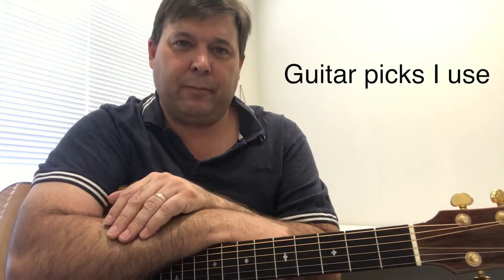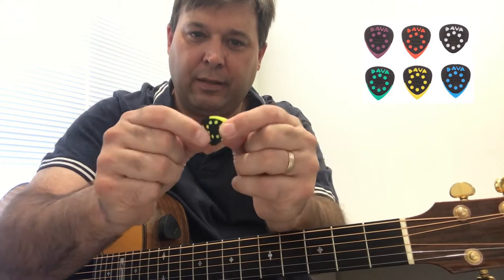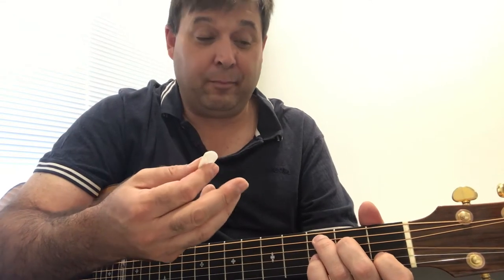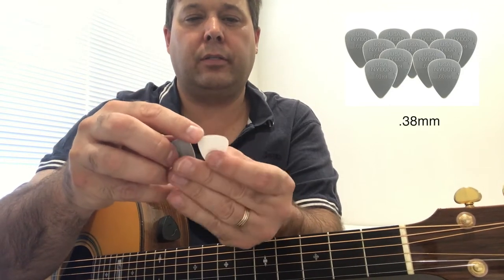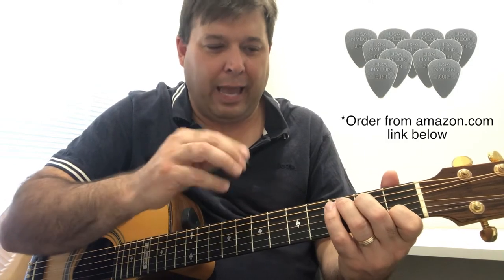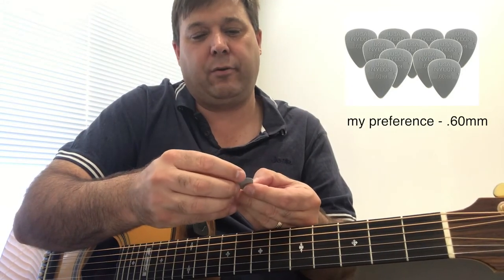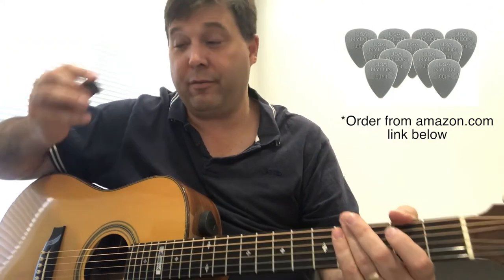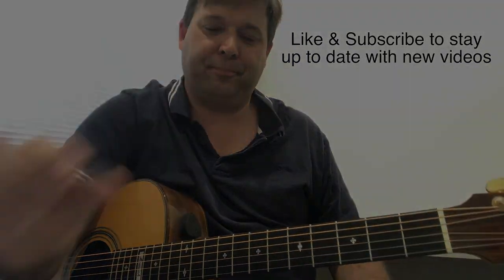Guitar picks I use